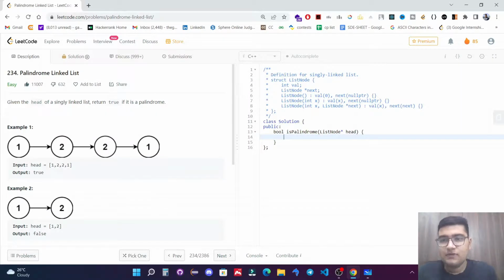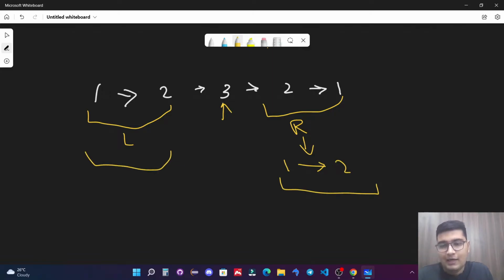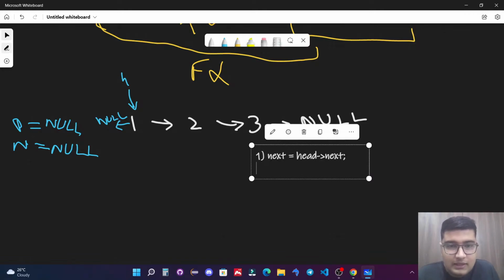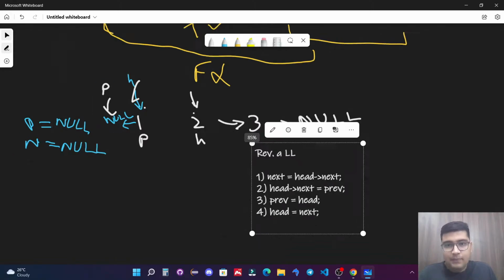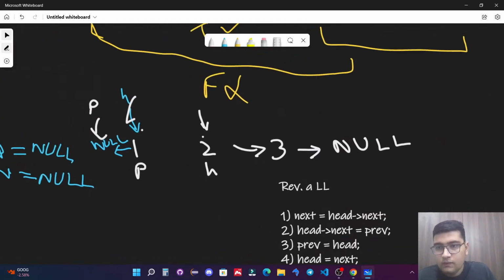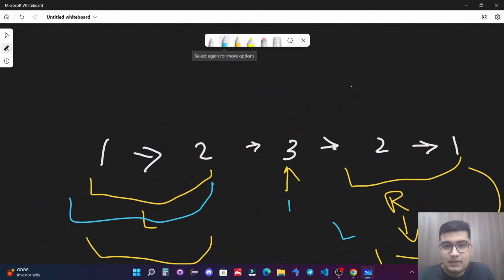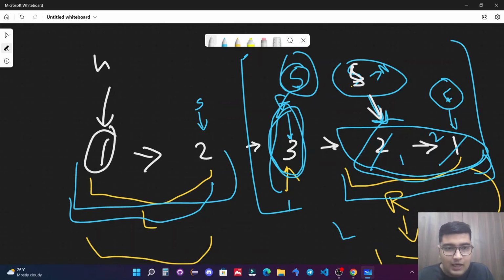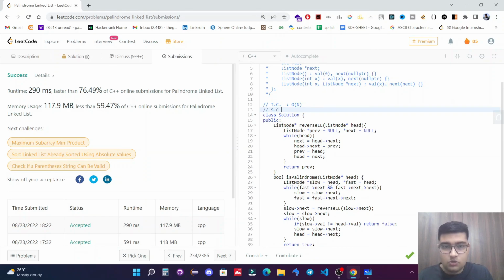Palindrome Linked List | LeetCode Solution 234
Here is the solution to the "Palindrome Linked List" leetcode question. Hope you have a great time going through it.

1) 0:00 Explaining the problem
2) 0:25 Example & Approach Explanation
3) 5:56 Code in CPP
4) 12:56 Time and Space Complexity